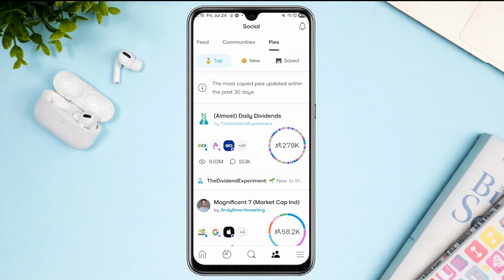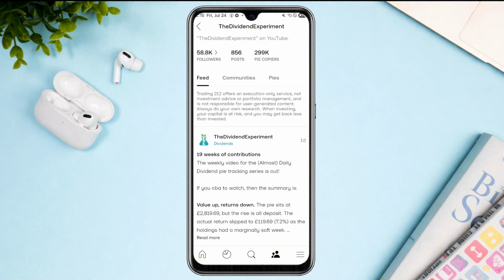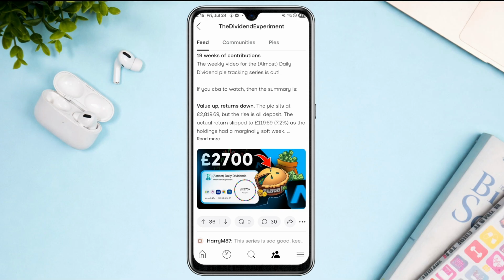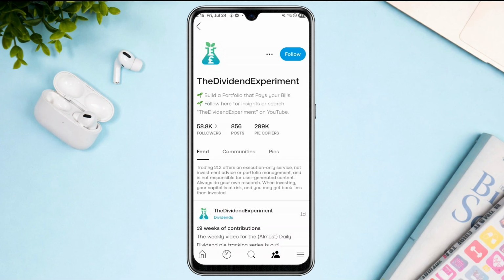HOW TO AUTO INVEST ON TRADING 212 2026! (FULL GUIDE)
In this video, I am going to show you how to auto invest on Trading 212 2026 with a full guide that covers step-by-step instructions for automated investing, passive income strategies, and portfolio management. Learn the best tips for setting up auto investments on Trading 212 and maximizing your returns efficiently.